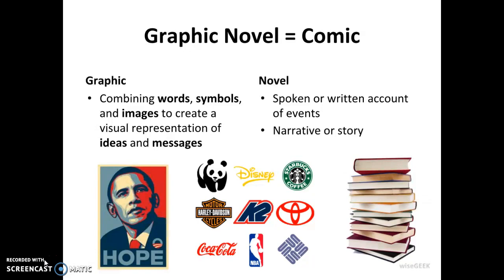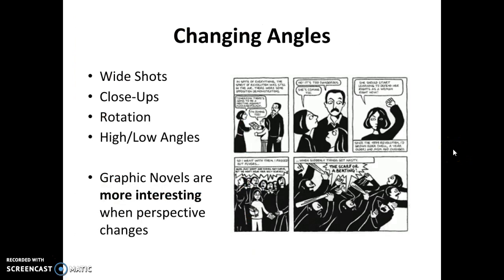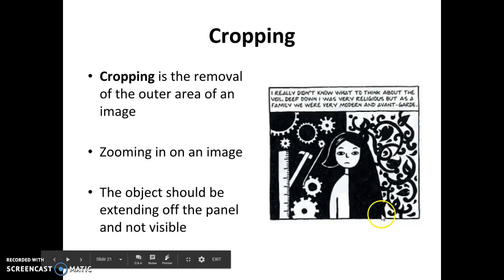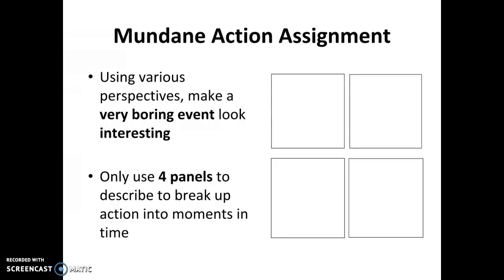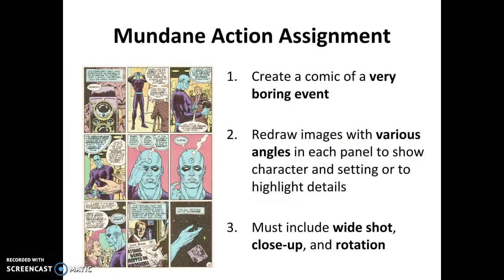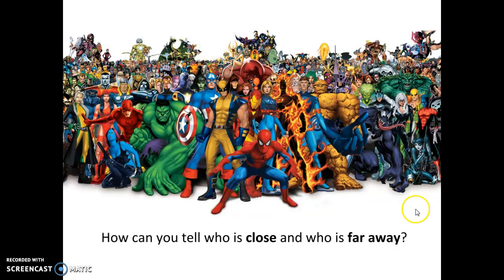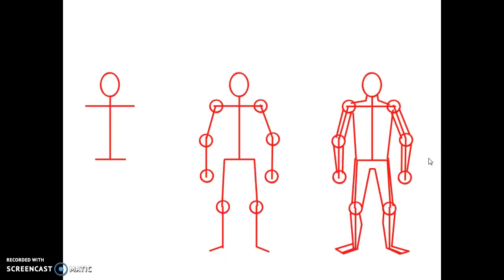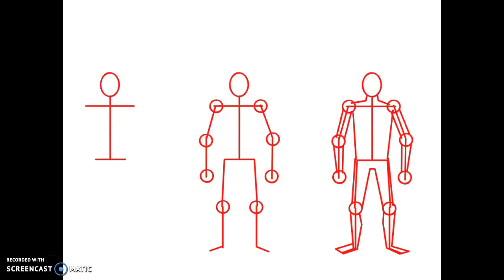Graphic Novel Project